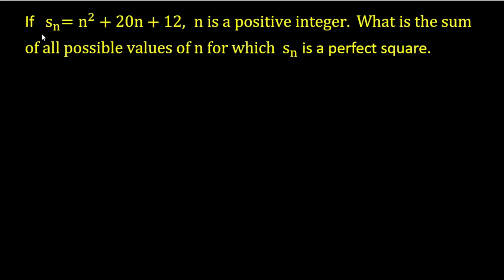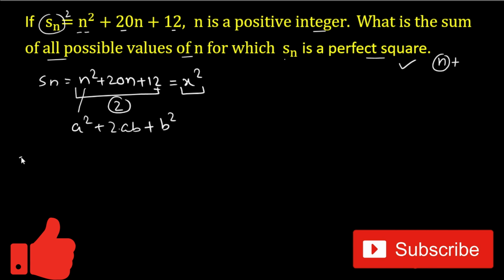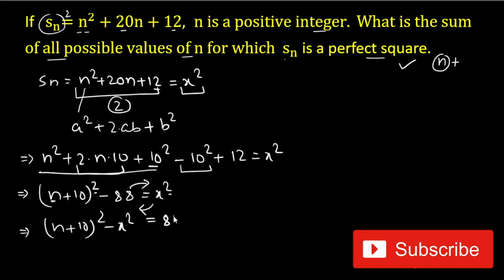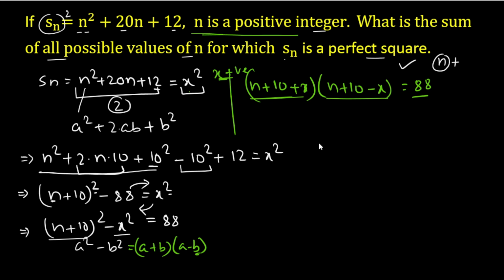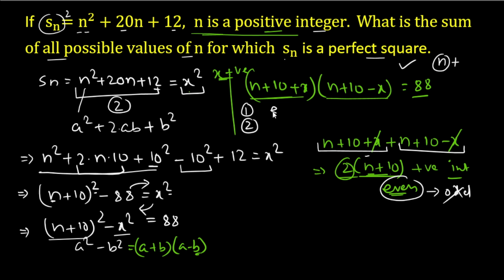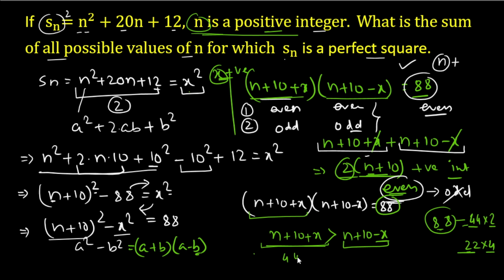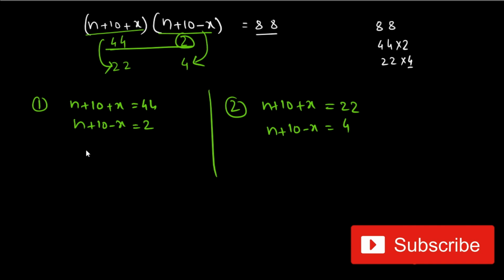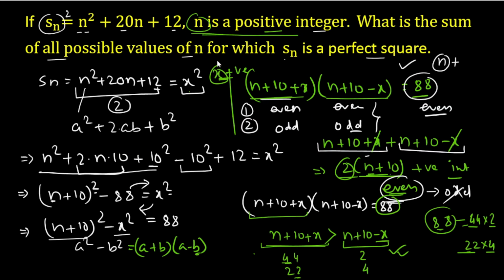Advanced Algebra Problem | Find the Solution to this Olympiad Equation!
Welcome to The Warrior Classes! In today’s video, we dive deep into a challenging algebra Olympiad problem that will test your problem-solving and analytical skills. This algebra problem is not only an excellent way to prepare for competitive exams but also a great exercise to sharpen your understanding of algebraic concepts. If you are someone who loves solving puzzles or preparing for tough math challenges, this video is for you!

In this tutorial, we carefully break down a complex equation step-by-step, making sure to explain each part of the solution. With each explanation, you’ll learn new techniques to solve equations and strengthen your grasp of algebraic principles. We start by looking at the equation, simplifying the fractions, and then walk through combining terms, finding common denominators, expanding polynomials, and finally solving the equation. By the end of the video, you’ll not only have solved this problem but also gained valuable strategies that can be applied to similar algebraic problems.

This video is ideal for students preparing for Olympiads, entrance exams, and any competitive math-related test. It’s designed to help you tackle challenging algebra problems with ease and precision. Whether you’re in high school, college, or preparing for competitive exams like the IIT-JEE, SAT, or other Olympiad-based exams, this tutorial provides the kind of problem-solving approach that will help you excel.

At The Warrior Classes, we believe in making tough problems easy to understand, and we strive to provide you with clear explanations and systematic strategies. We understand that algebra can sometimes seem overwhelming, but with the right approach, even the most difficult problems can be broken down into simple, manageable steps.

Our goal with this channel is not only to help you pass your exams but to empower you with the knowledge and confidence to tackle any math problem that comes your way. By solving this problem, you’ll learn important concepts like solving for unknown variables, simplifying complex equations, factoring, and working with fractions, all of which are key to mastering algebra.

So, if you’re ready to take your algebra skills to the next level and become a true math warrior, make sure to watch this video until the end. Take notes, pause when needed, and practice solving similar problems on your own. By repeating these steps and applying the techniques shown, you’ll become more efficient in solving similar problems in the future.

If you find this video helpful, please hit the like button, share it with your friends, and leave a comment below with any questions or problems you want us to solve next. We’re here to help you succeed in math and beyond.

Join our growing community of math enthusiasts, Olympiad aspirants, and students determined to succeed in their exams. We regularly post new content, so make sure you stay updated by hitting the bell icon.